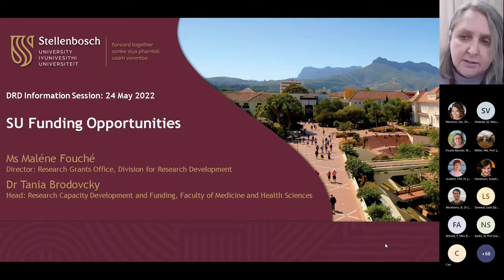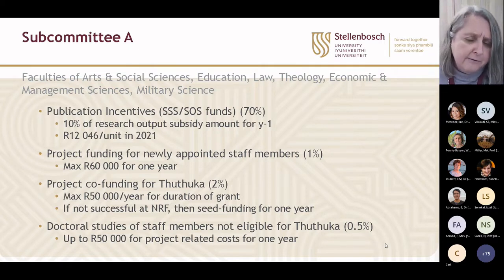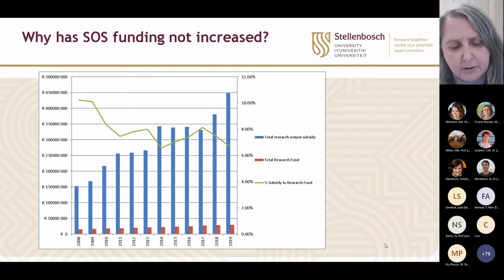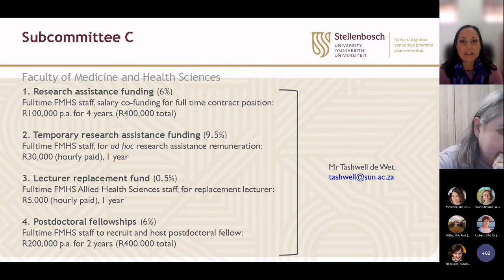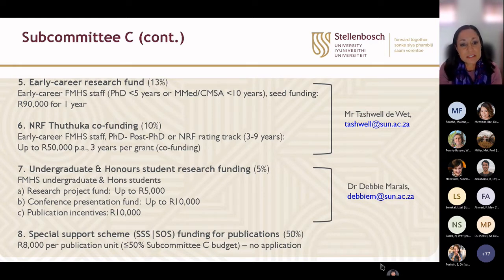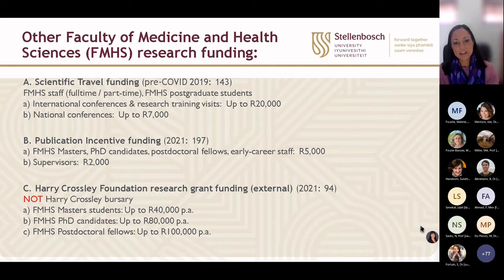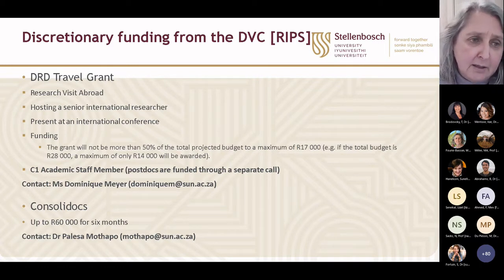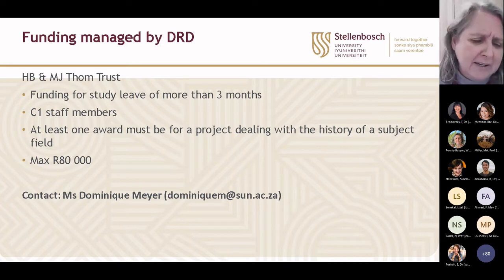SU Funding Opportunities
In this short information session, participants will be introduced to the Stellenbosch University Research Committee, its subcommittees, and the funding opportunities they provide. An overview of other SU funding for research activities will also be presented.